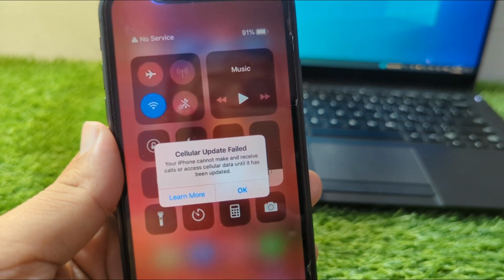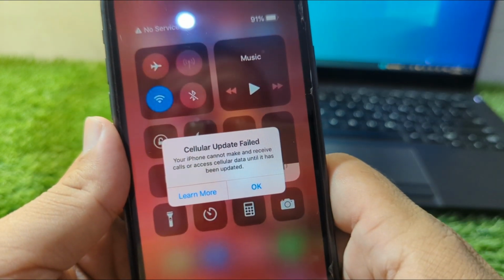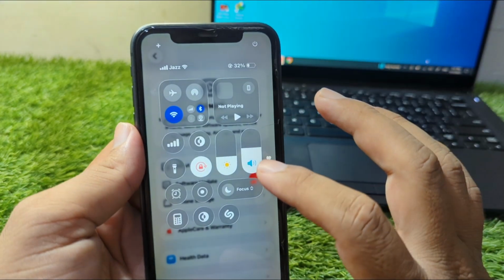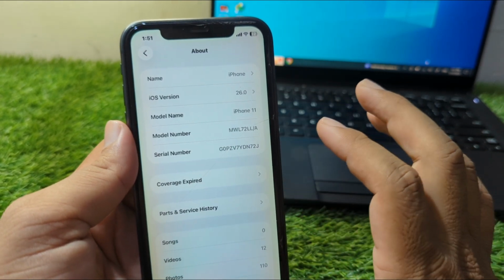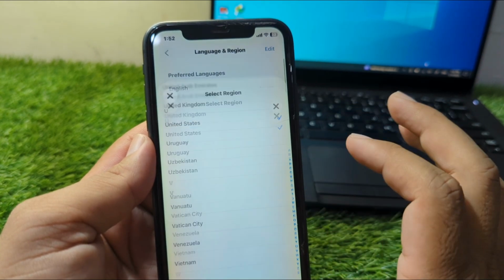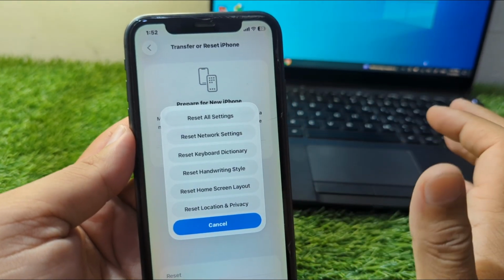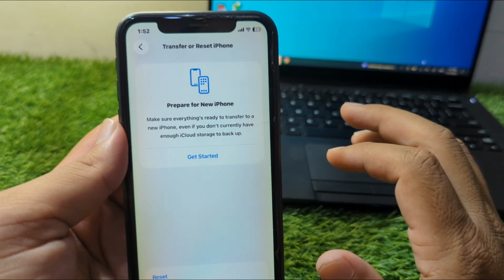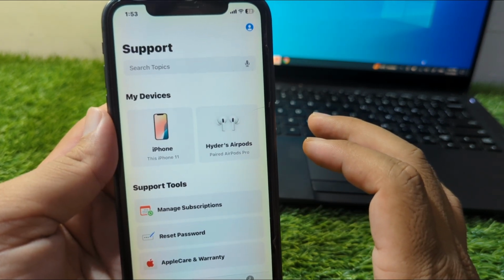Cellular Update Failed | iPhone Cellular Update Failed | Fixed | Fixing Cellular issues on iPhone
Are you facing the “Cellular Update Failed” error on your iPhone? 📱 Don’t worry — in this video, we’ll show you step-by-step how to fix cellular update issues on iPhone quickly and easily. Whether your iPhone is showing “Cellular Update Failed” after an update, or you’re having trouble connecting to your network, these solutions will help restore your cellular service. Perfect for iOS users who want a fast and effective fix! 🚀

If you want, I can also make you a high-click YouTube thumbnail text that grabs attention for this topic.